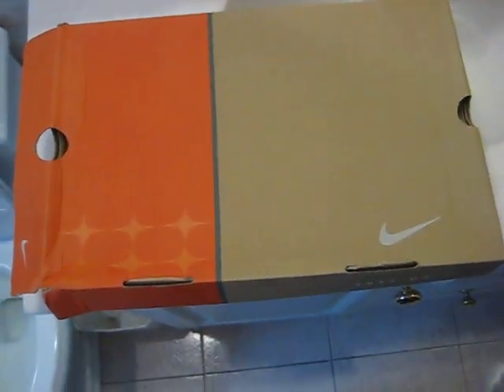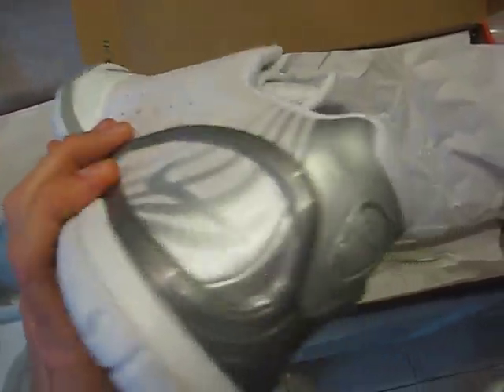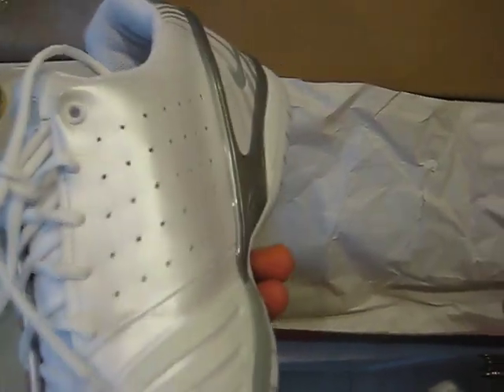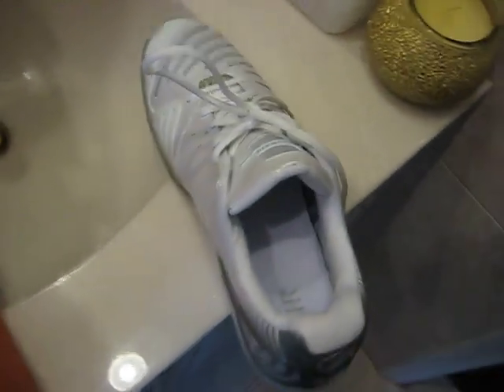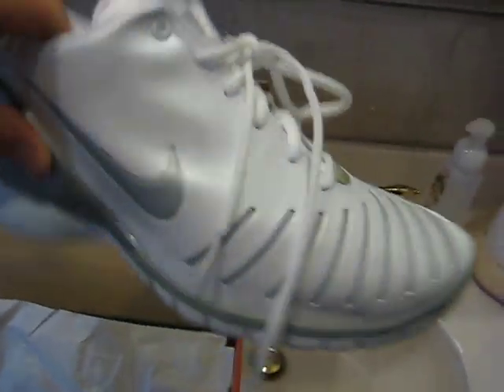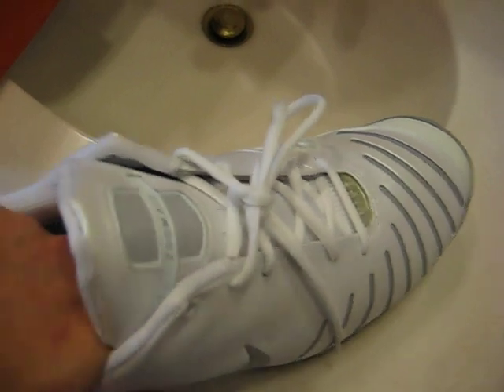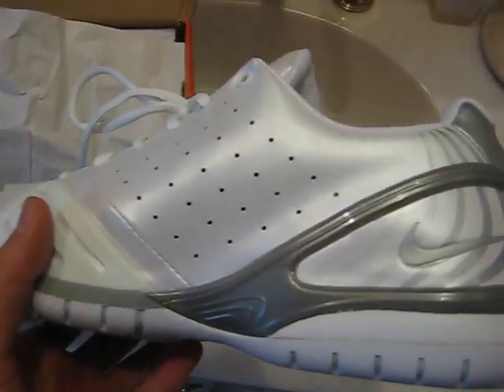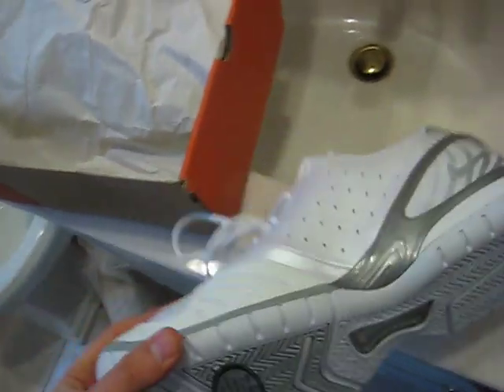Nike Air Zoom Vapor III 3 2006 James Blake sneaker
This was the shoe James Blake wore in 2006